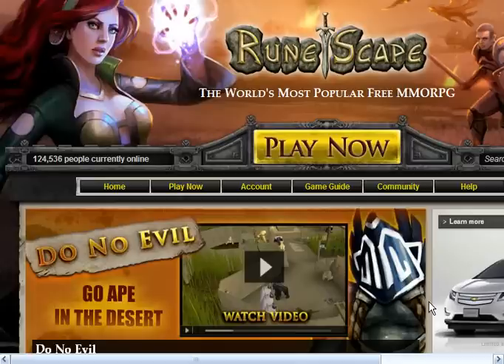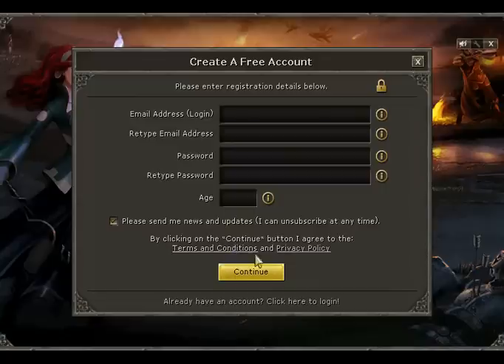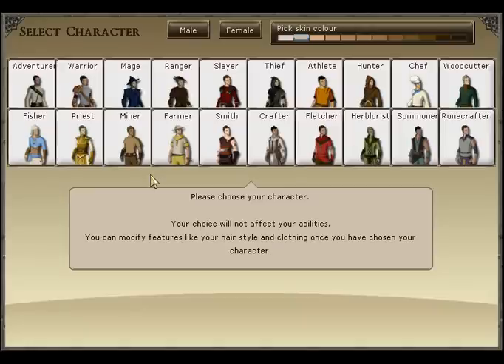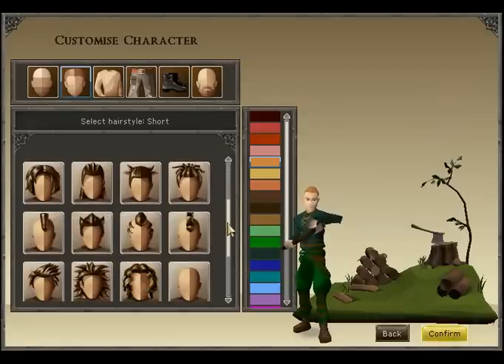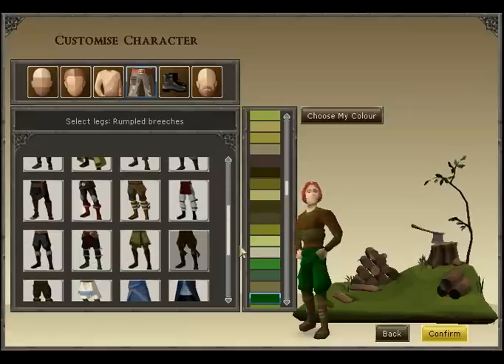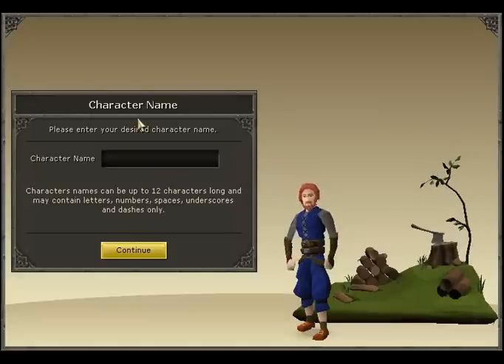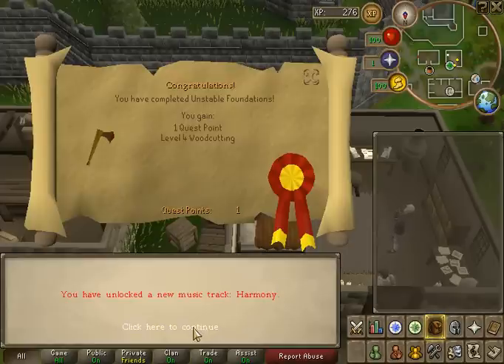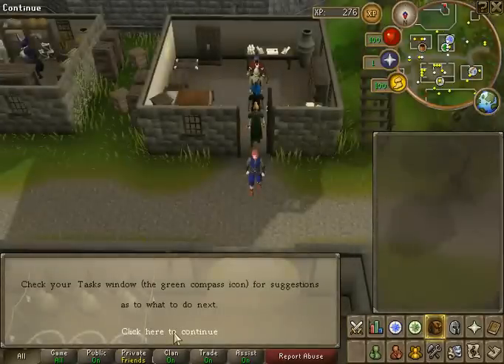How to Play Runescape: Part 1: Creating an Account, and a Few Basics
This is going to be a video series on how to play runescape (for beginners).

If you need any help getting through the tutorial, message me, and I'll try to help.

Edit: Alright, not that comments aren't good and all, but they are all about the same thing.  Here's a couple links to help you guys register if it tells you that you can't...
(just click on your internet browser)